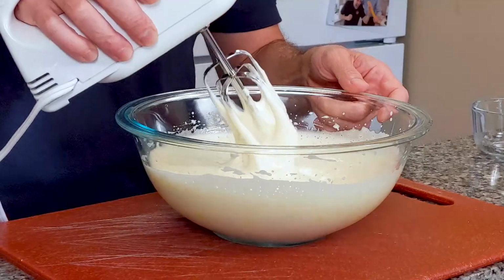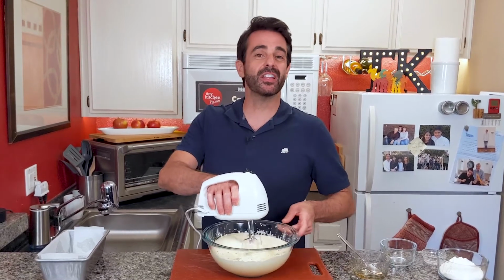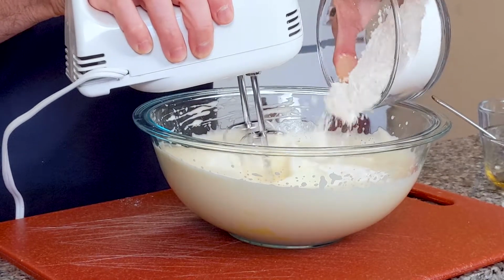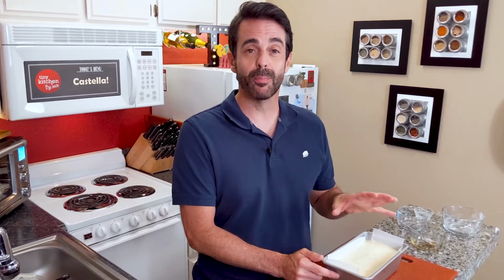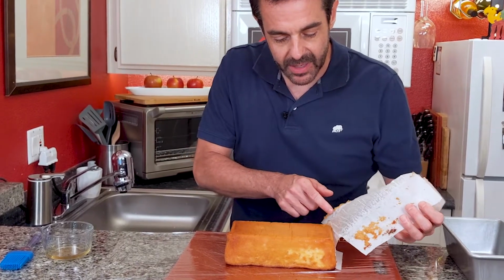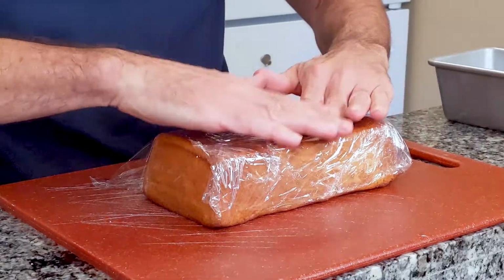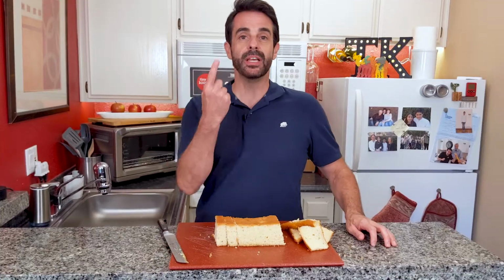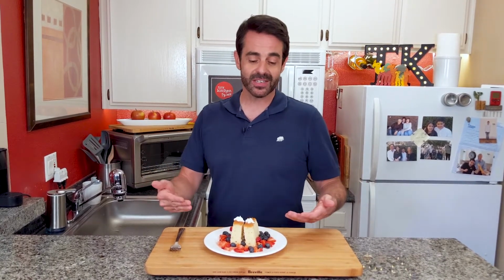Castella! (Japanese Wagashi / Dessert) // Tiny Kitchen Big Taste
Castella! This great Japanese Wagashi (traditional Japanese sweet) pairs perfectly with tea or coffee. Toss a few strawberries and blueberries on a slice and top it with whipped cream for an easy-to-make, patriotic 4th of July treat! (See Ingredients/Full Recipe

SO WHAT YOU'RE GONNA NEED IS:
3/4 cup Bread Flour*,
3 large Eggs,
3 Tablespoons Honey,
1/2 cup Sugar,
1 Tablespoon Water, from your tap
Nonstick Cooking Spray,

Simple Syrup:
1 Tablespoon Honey,
1/2 Tablespoons Water, from your tap

* If you can’t find Bread Flour, a great substitute is:
1 cup All-Purpose Flour,
1 1/2 teaspoons Baking Powder,
Pinch Salt,

YOU'LL ALSO NEED:
Large Mixing Bowl,
Hand Mixer,
Bread Pan,
Parchment Paper,
Plastic Wrap,
Silicone Spatula,
Measuring Cups,
Measuring Spoons,
Pastry Brush (optional),